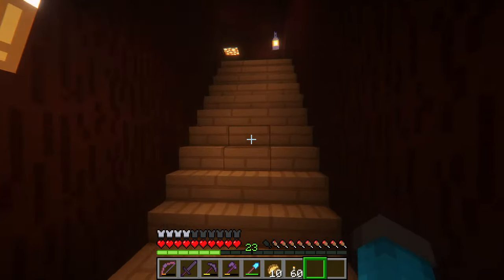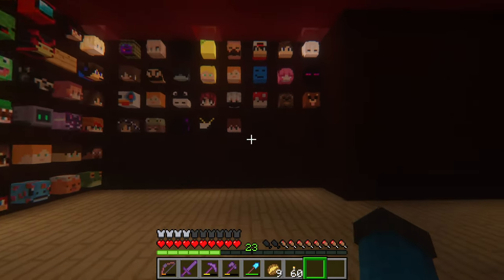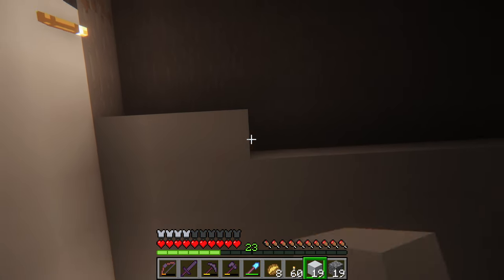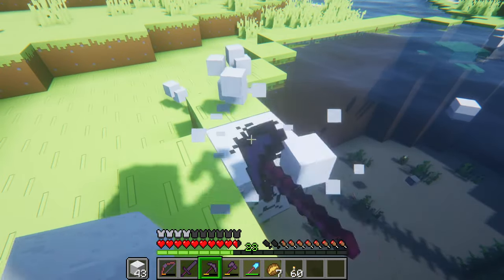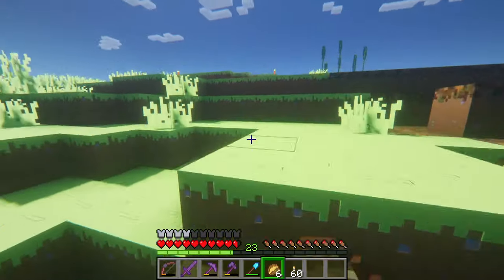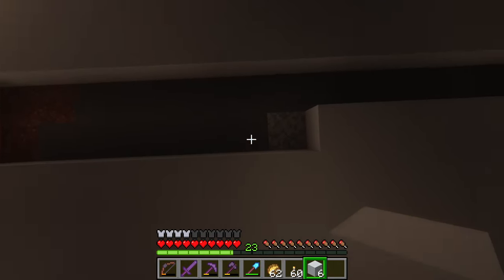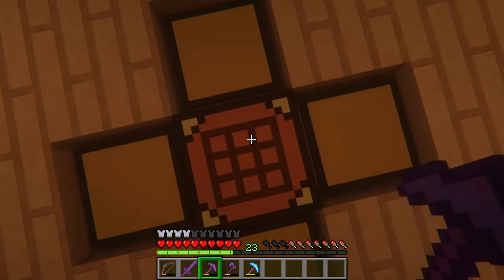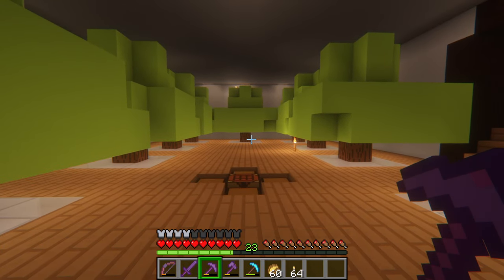ASMR Gaming | MINECRAFT SURVIVAL WHISPERING | Keyboard + Mouse Sounds 💤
- Puddles 💧

(I recommend using headphones for a more relaxing experience)

🎮 Fortnite IGN: Miss Puddles
🎮 Steam IGN: PuddlesASMRGaming

🖥️ My PC Specs:
➽ NZXT H510 Elite RGB Mid Tower Case Matte Black/Black
➽ Seagate Barracuda 2TB ST2000DM008 3.5in Hard Drive
➽ Corsair Vengeance RGB Pro 32GB (2x16GB) 3200MHz CL16 DDR4
➽ Microsoft Windows 10 Home 64bit OEM DVD
➽ Samsung 860 EVO 2.5in SATA SSD 1TB
➽ Corsair RM750x Gold 750W Power Supply
➽ Corsair Hydro Series H115i RGB Platinum 280mm Liquid CPU Cooler
➽ MSI MPG Z490 Gaming Edge Wi-Fi Motherboard
➽ Gigabyte GeForce RTX 3080 Gaming OC 10GB

➳ Microphone: Blue Yeti Black Out
➳ Monitor: Acer KG251QJ 24.5inch TN FHD W-LED 165Hz
➳ Mouse: Cool Master MM711

➳ Keyboard:
‣ Glorious GMMK RGB Blank PCB/Case
‣ Tai Hao Sakura Keycaps
‣ Keychron Gateron Switch Cap Milky Yellow V2 (Hand Lubed & Filmed)
‣ Foam Mod/Switch Foam Pads/ Clipped & Lubed Stabilizers